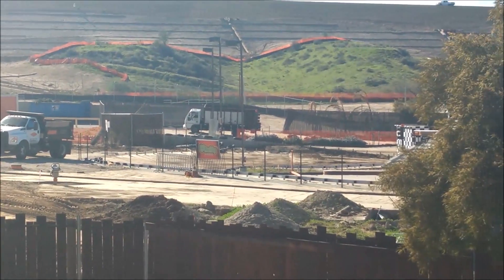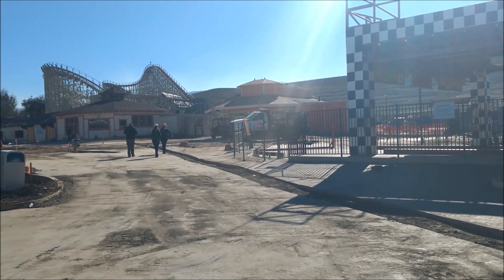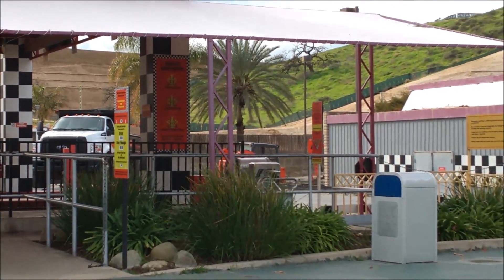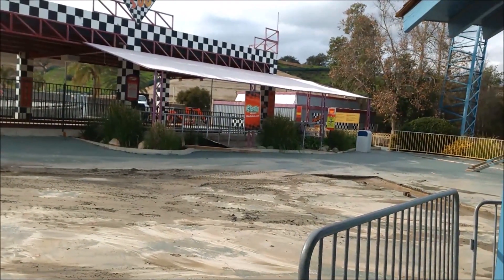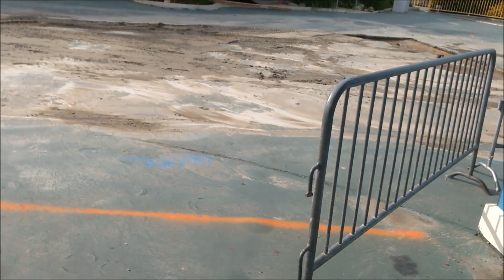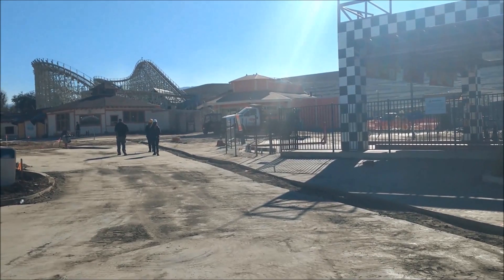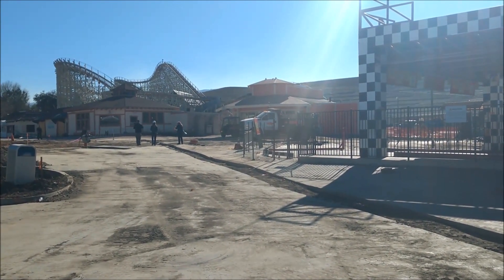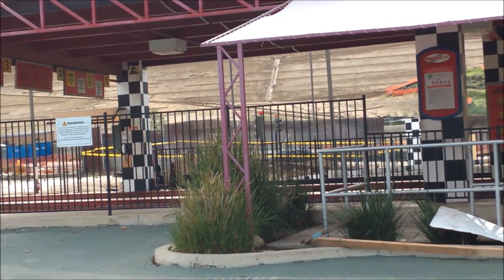Is It Delayed? | West Coast Racers Construction Update 2/1/19 | Six Flags Magic Mountain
Huge thank you to Mark!